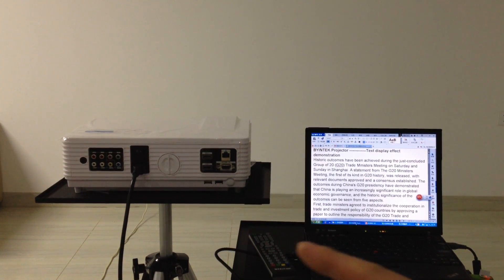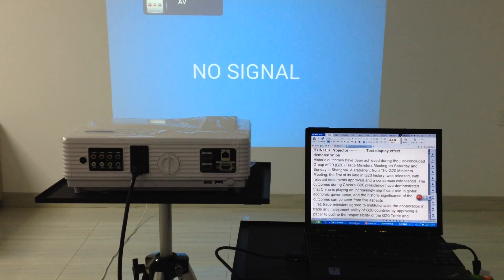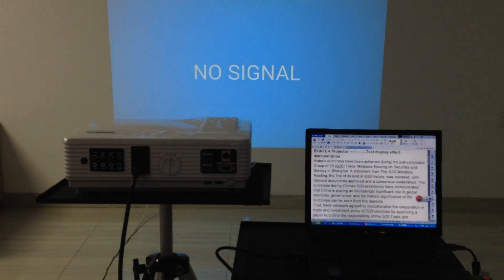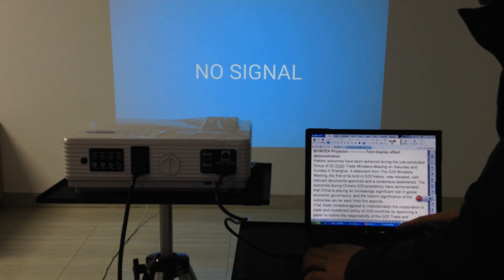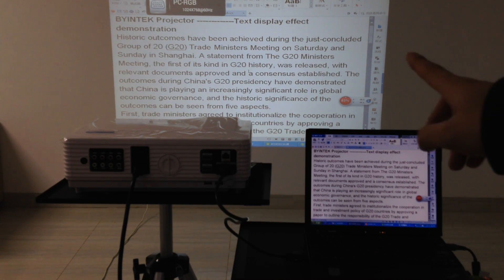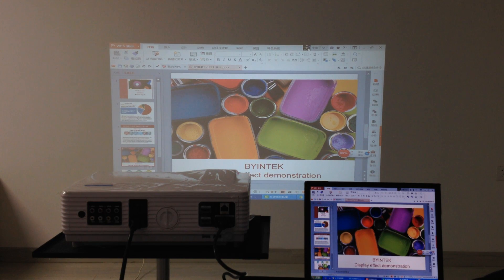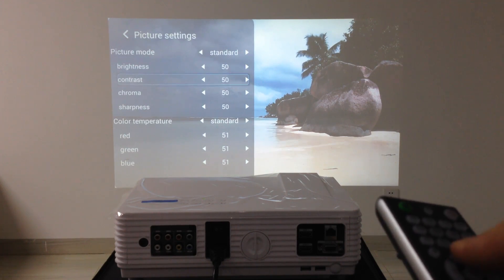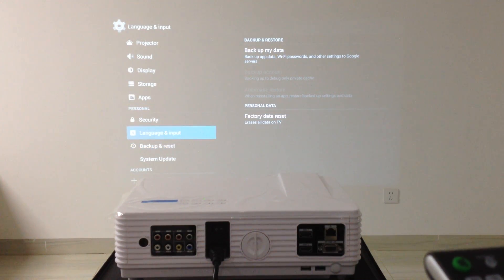BT96Android operation guide